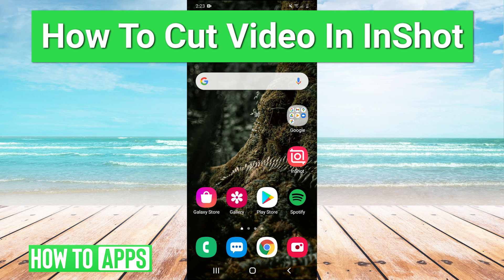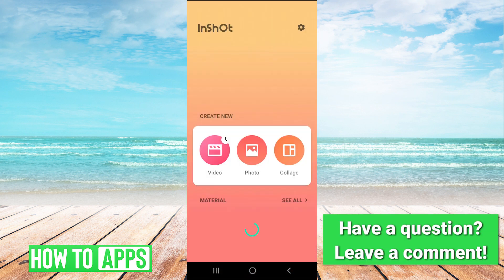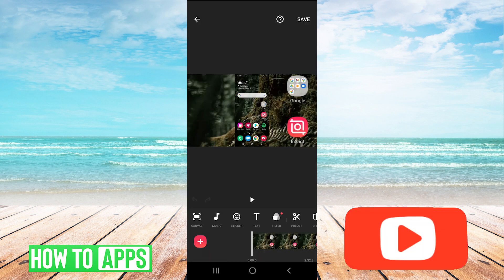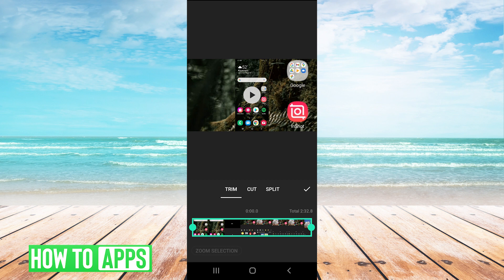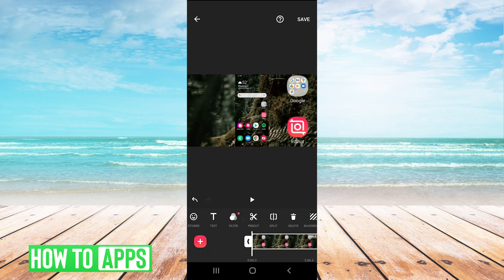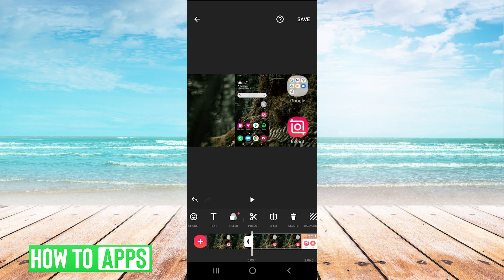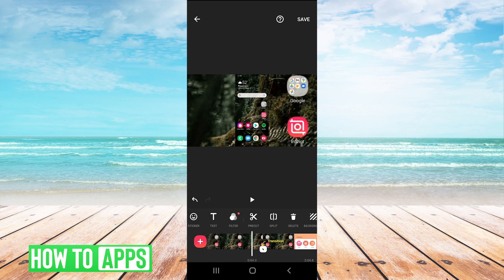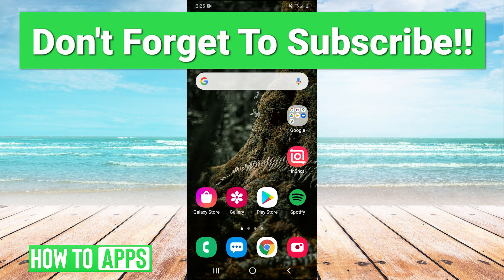How To Cut, Trim, & Clip Videos In InShot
Let's go over how to cut or trim your videos in the InShot app in this quick and easy guide.

InShot is a video editing app that's completely free and lets you edit and adjust your videos. You can easily clip, trim, or cut your videos in the app so that they are perfect. This is helpful before posting the videos on TikTok, Instagram, or YouTube. I walk you through how to do this on Android but the process is the same for iPhone and iPad.